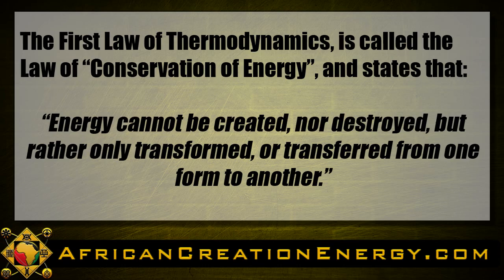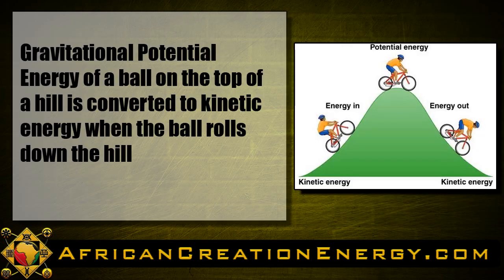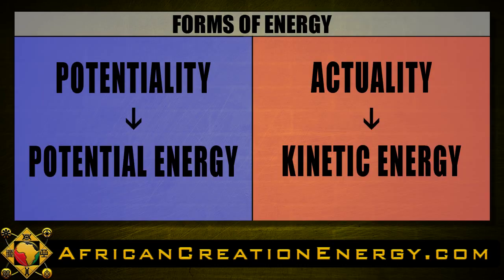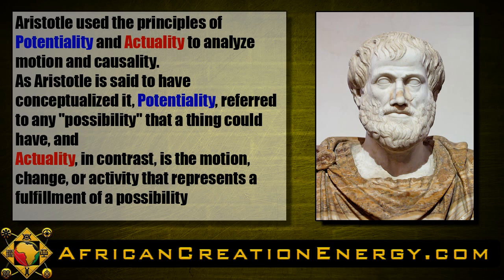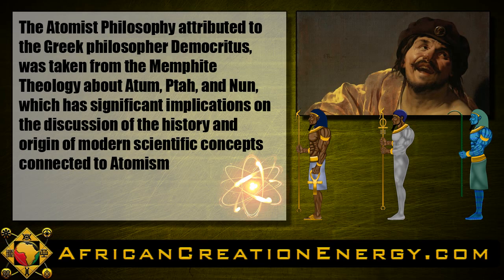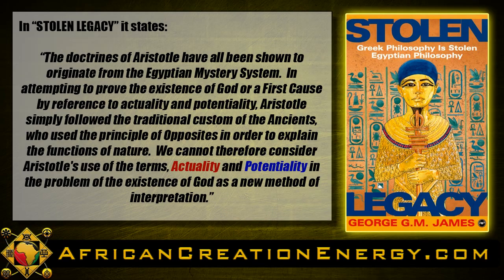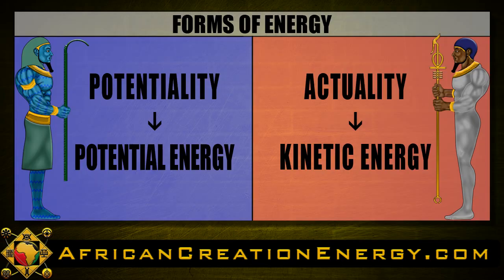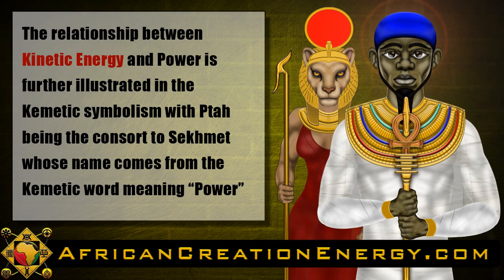Kemetic Kinetic Energy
Energy cannot be created, nor destroyed, but rather only transformed, or transferred from one form to another